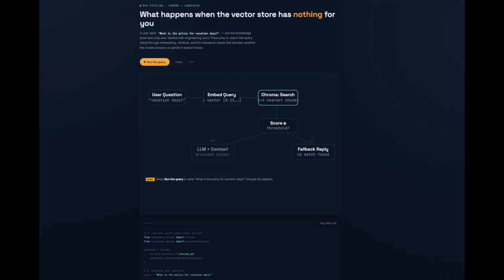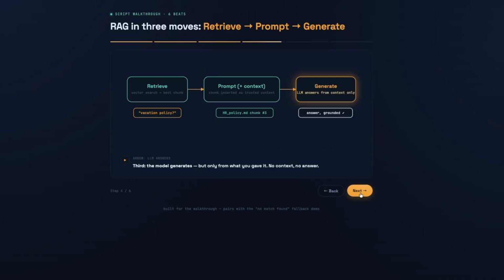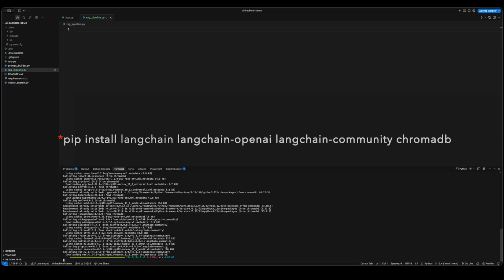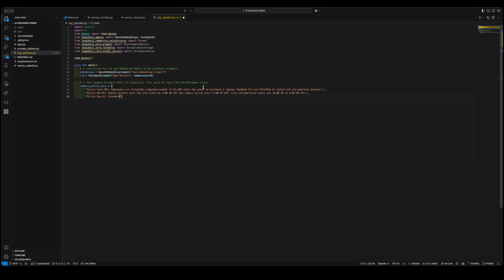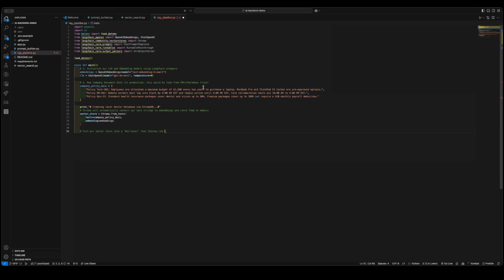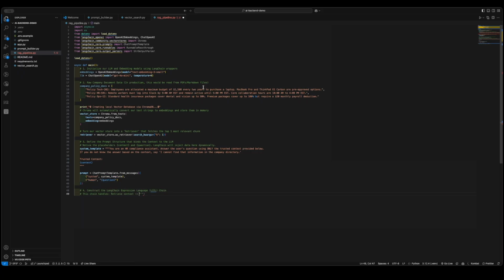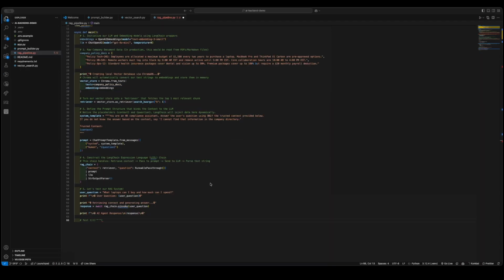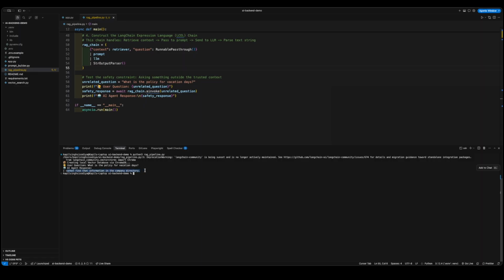Build a RAG Pipeline in Python (Chroma + LangChain)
Week 4 of Build an AI Backend From Scratch.
Retrieve company policy → answer from context → refuse when it's not there.

⏱ Chapters
0:00 Hook — refuse vacation question
0:45 Recap episode 3
1:05 What is RAG?
2:10 LangChain + installs
3:30 Chroma from_texts
5:00 Retriever k=1
6:00 Grounded prompt
7:20 LCEL chain
8:50 Laptop budget demo
9:50 Vacation refuse demo
10:50 Next week — agents

🏷️ git checkout EP4
▶️ python rag_pipeline.py

🔑 .env needs:
OPENAI_API_KEY=your-key-here

pip install langchain langchain-openai langchain-community chromadb python-dotenv

Next: Episode 5 — tool-calling agent (order status + escalation email).